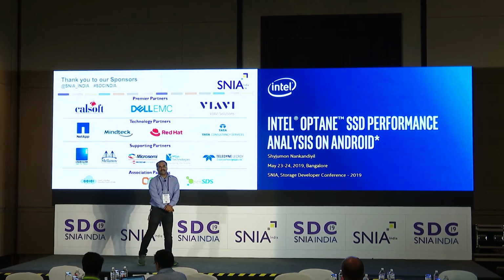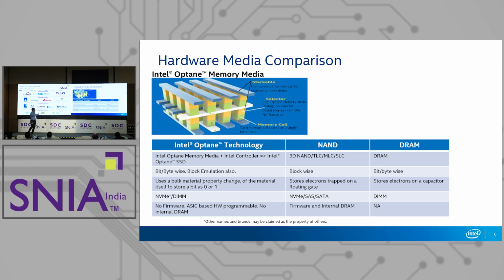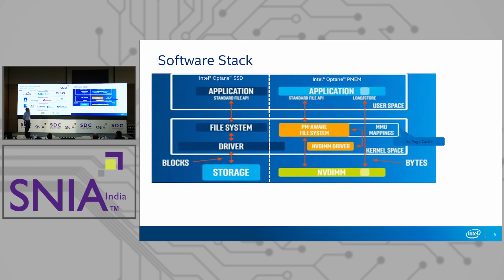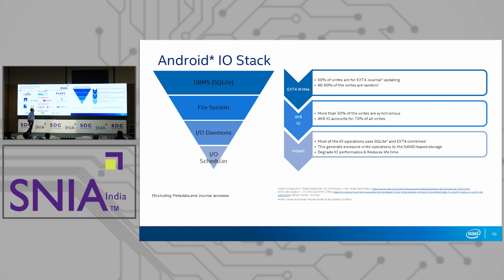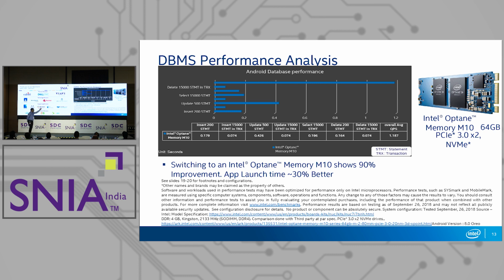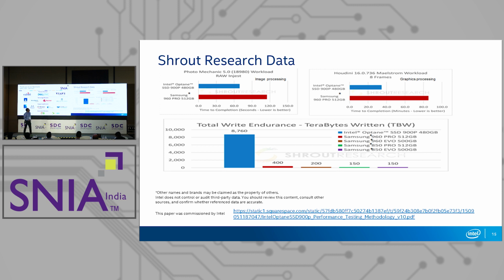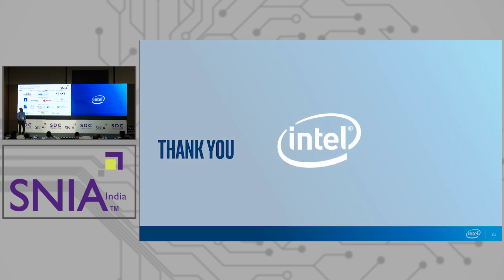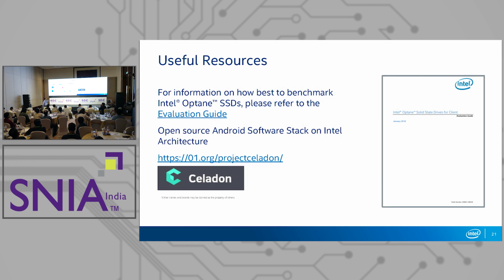Optane performance analysis on Android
The presentation showcases the performance and benefits of the Intel Optane storage as an SSD in Android OS. We have done comprehensive analysis of the Optane storage advantages and how it can impact on the Android OS workloads. Our analysis is majorly based on the Optane used as a SSD in a M.2. Interface.
We made a fair comparison with the Samsung 960 Pro SSD (which is the best NVMe based popular SSD), we have analyzed the performance in various conditions such as boot, file transfer, Data base performance, AI capabilities and also on imaging and graphics workloads.
Also we are giving the opportunities which can bring in with the adoption of Optane in Android space in terms of new features. The analysis data is very exciting and the cost vs performance matrix is also interesting.

Presented by Shyjumon Nankandiyil, Software Engineering Lead, Intel Corporation